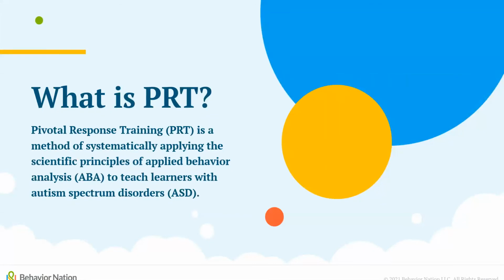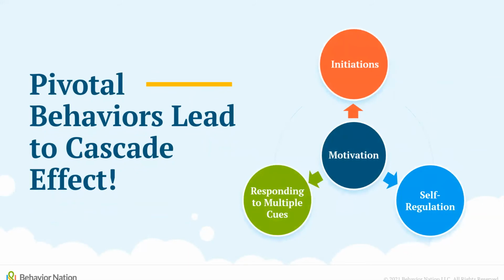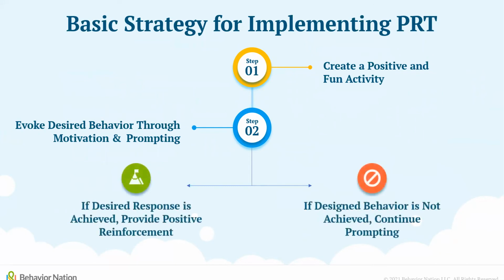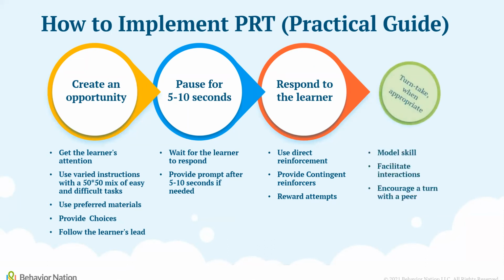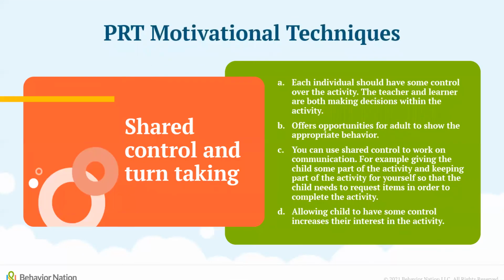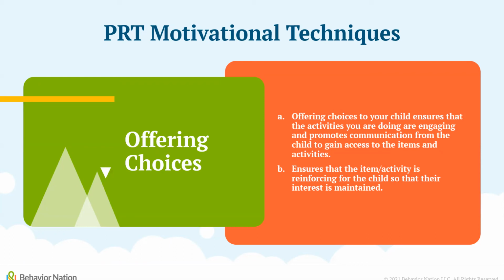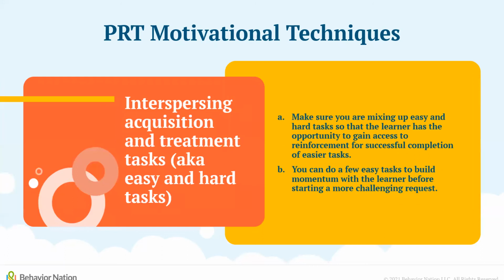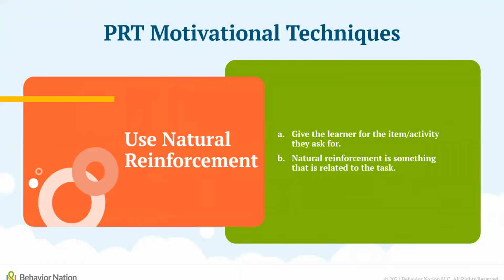Pivotal Response Treatment (PRT): Motivational Techniques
Pivotal Response Treatment (PRT) is a type of treatment used in ABA therapy that teaches a child to engage in meaningful social skills and can make improvements in behavior, language, or learning. PRT can be implemented in the child’s natural environment which promotes learning in a fun way. This strategy is excellent for parents, caregivers, or practitioners who want to provide different learning opportunities in various settings, while making it fun and effective.

0:00 PRT: Motivational Techniques
1:04 What is PRT?
1:45 Goals of PRT
3:18 Basic strategy for implementing PRT
4:02 How to implement PRT
5:25 Motivational Technique: Establish child's attention
6:06 Motivational Technique: Shared control & turn taking
7:48 Motivational Technique: Offer choices
8:36 Motivational Technique: Easy & hard tasks
9:30 Motivational Technique: Reinforce attempts
10:17 Motivational Technique: Use natural reinforcement